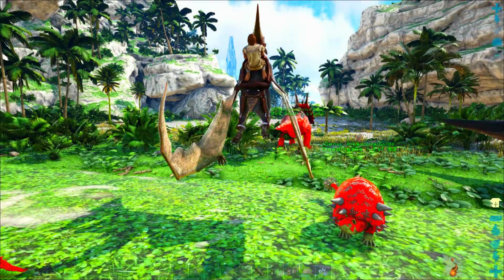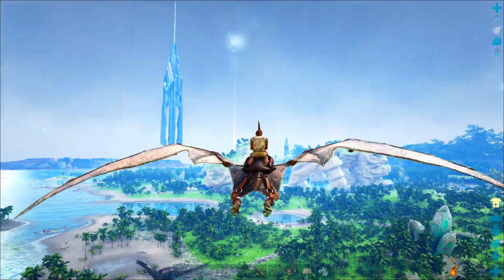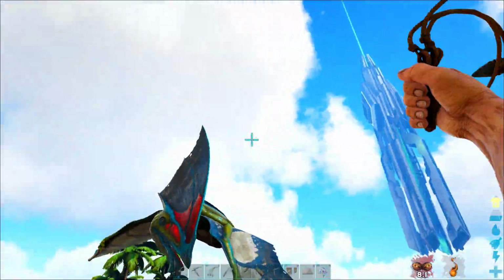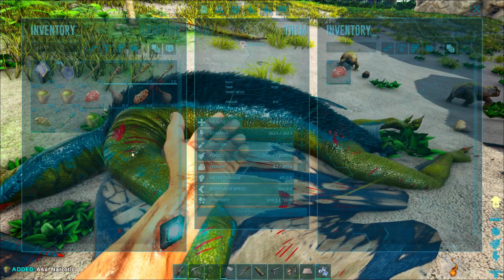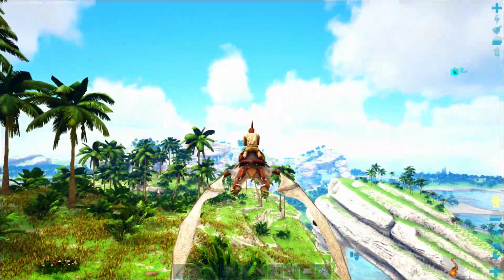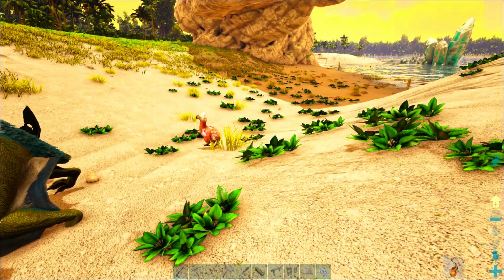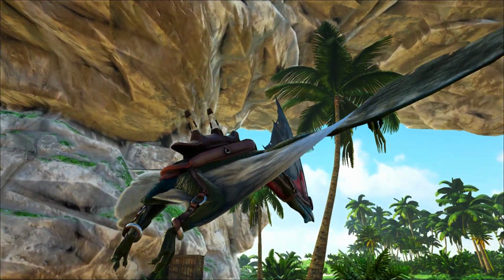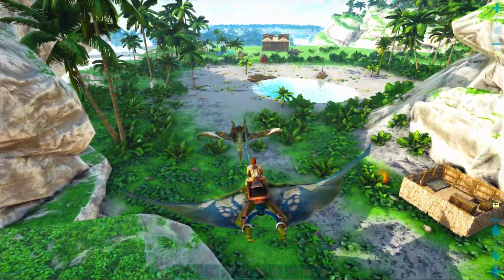Let's Play Crystal Isles 22: The Messiest Tapejara Tame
This is a NEW offline episode from our Let's Play Crystal Isles Series. Join Mike, as I try to tame a Tapejara on Crystal Isles. This will be a VERY messy Tapejara tame, but hopefully we can still pull it off. Tapejaras are one of the most underrated creatures in Ark, so I will show you some CRAZY tricks you can do with a Tapejara that will make it a very valuable part of our team.

To see a full guide on how to tame and use a Tapejara, watch this video

If this video helped you enjoy Ark and you want to get awesome rewards while supporting our channel, check out the channel memberships